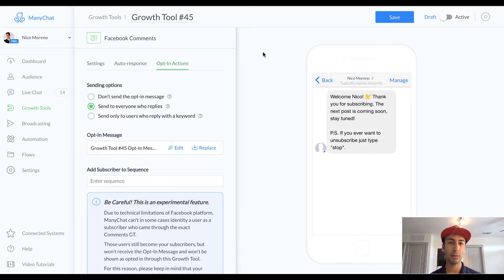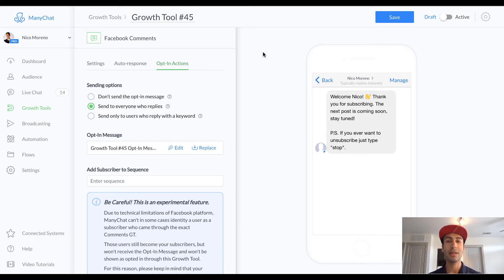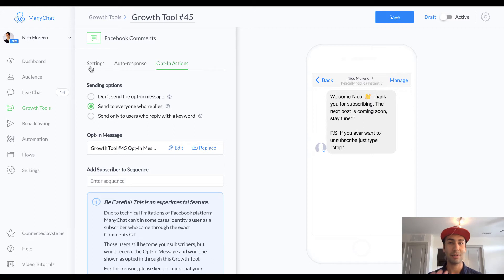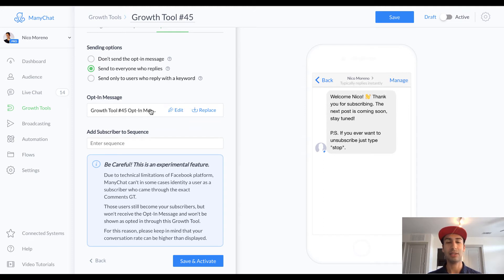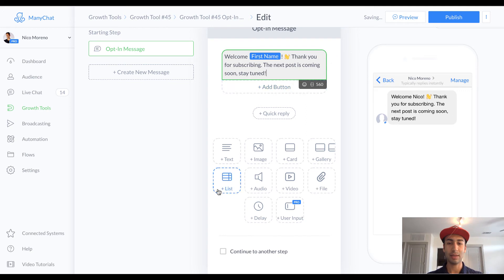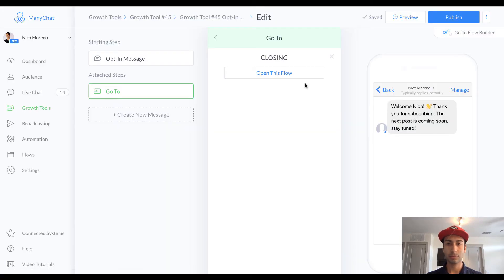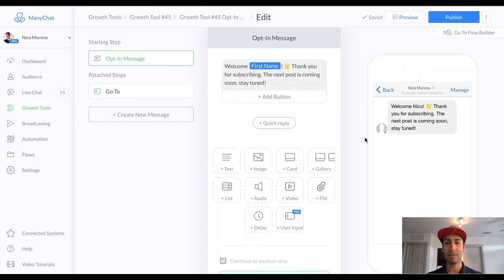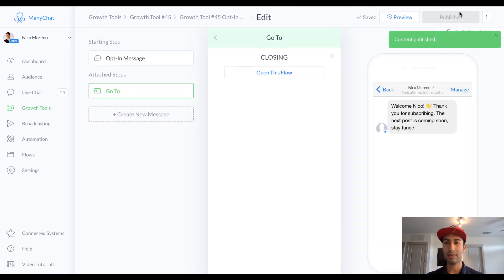How to Hookup Chatbot TEMPLATES To Your Facebook Posts | ManyChat Tutorial